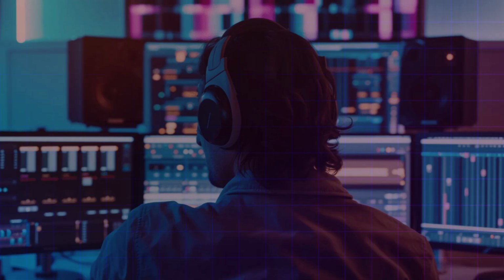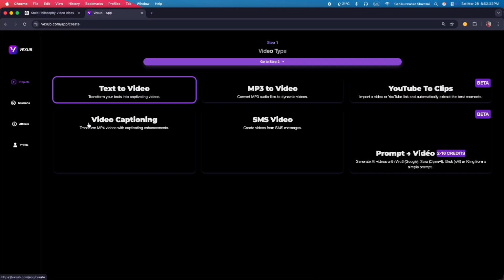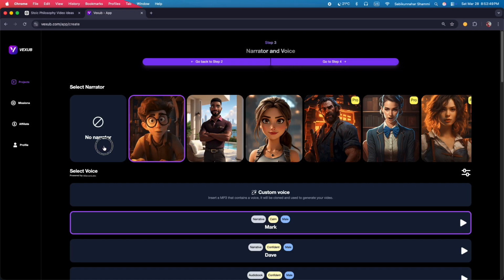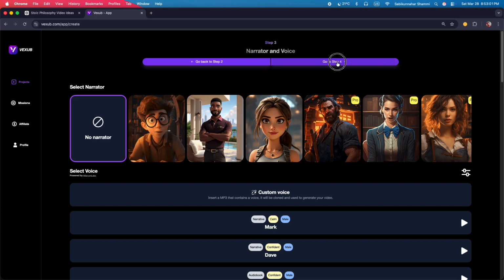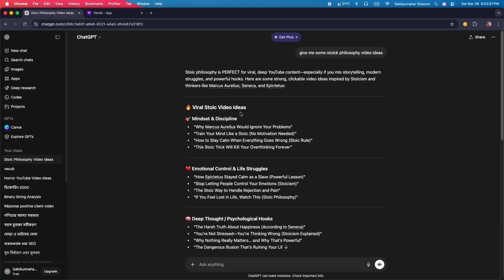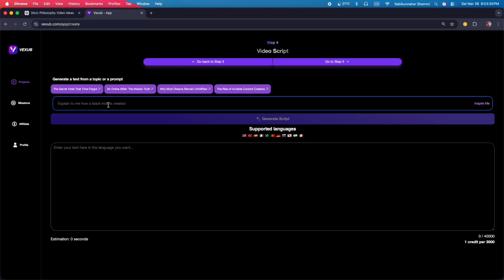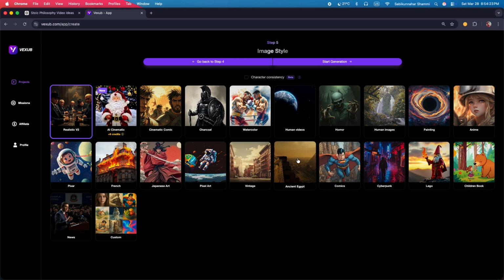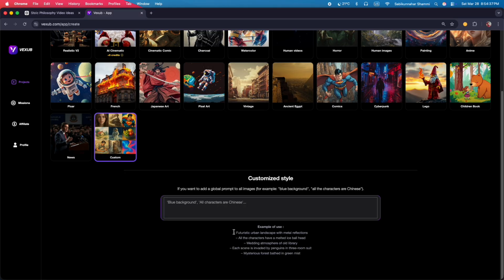How I Create Viral Stoic Philosophy Videos with AI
Want to create powerful Stoic philosophy videos with calm voiceovers, cinematic visuals, and deep messages — without spending hours editing?

In this video, I show you exactly how I create high-quality Stoic videos using AI tools like Vexub. From generating ideas and writing scripts to adding voiceovers, visuals, and subtitles — everything is automated in just a few steps.

If you're trying to grow a faceless YouTube channel, this method can save you time and help you stay consistent.

🚀 What you'll learn:

How I find viral Stoic video ideas
My exact script-writing process
How I use Vexub to generate full videos
The secret to cinematic Stoic visuals
How to create content without showing your face

Whether you're a beginner or already creating content, this AI workflow can completely change how you make videos.